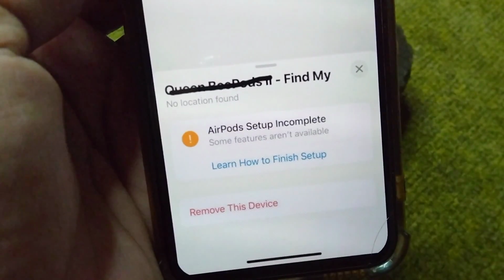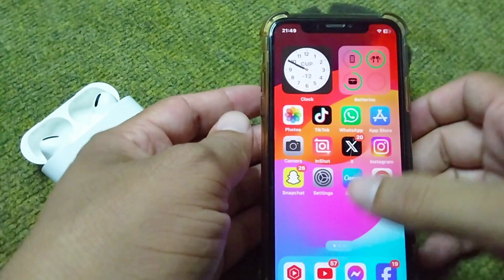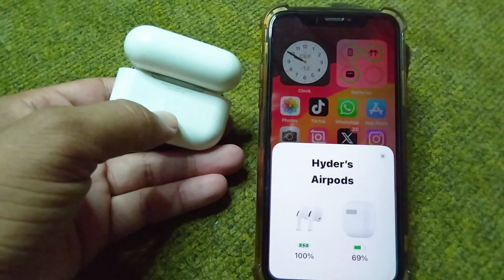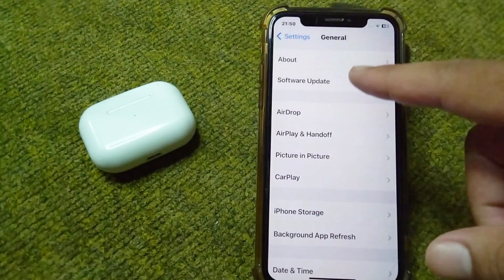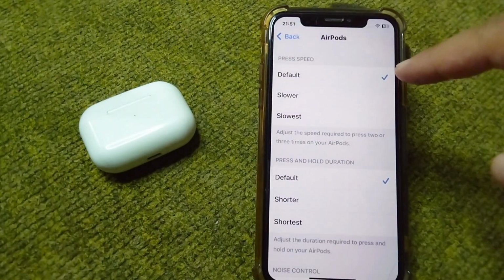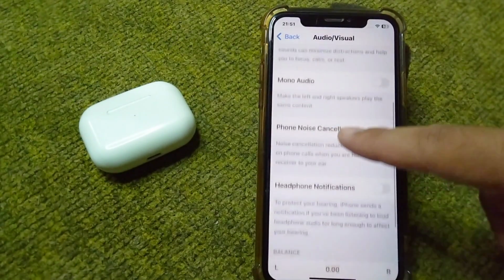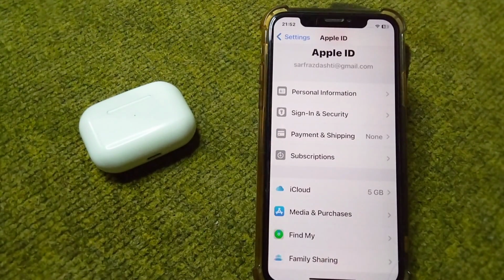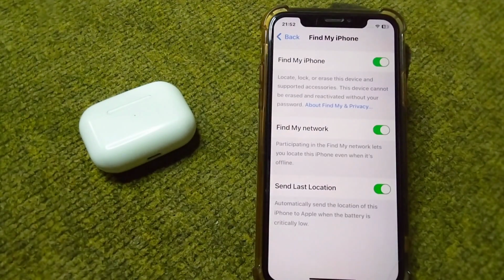how to fix airpods setup incomplete | airpods setup incomplete find my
airpods setup incomplete find my

airpods setup incomplete

airpods setup incomplete some features aren't available

airpods setup incomplete find my iphone

airpods setup incomplete airpods mismatch

airpods setup incomplete some features aren't available learn how to finish setup

airpods setup incomplete ios 16

airpods setup incomplete error

airpods setup incomplete find my in hindi

airpods pro setup incomplete find my

airpods 3 setup incomplete

airpods max setup incomplete

how to fix airpods setup incomplete

how to fix airpods pro 2 setup incomplete

how to fix airpods pro setup incomplete

how to fix airpods pro setup incomplete in find my on iphone